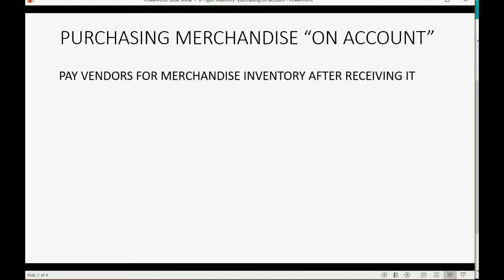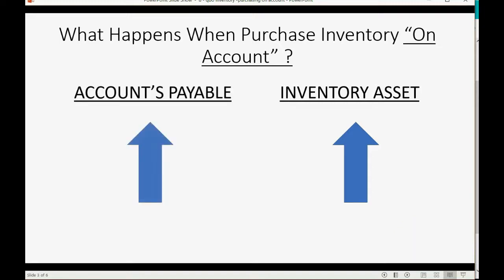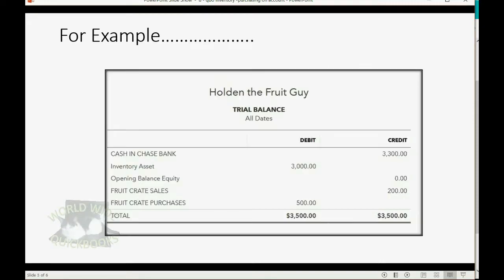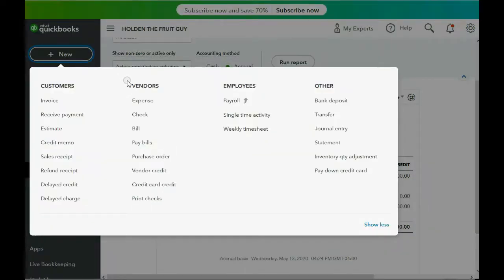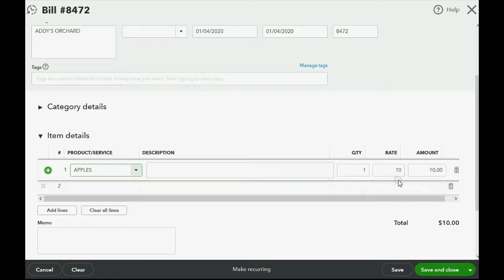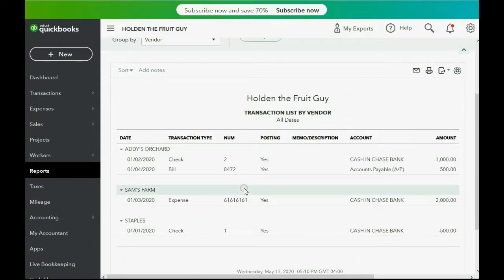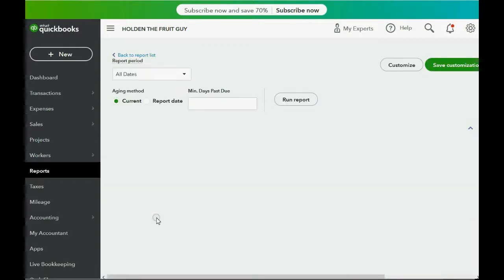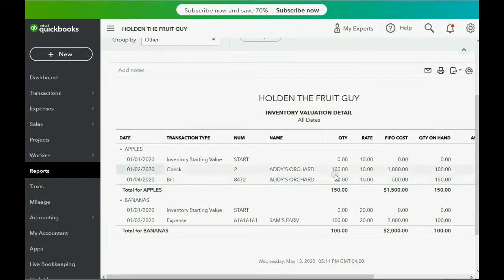QuickBooks Online Inventory Purchases On Account For Credit From Vendors In Accounts Payable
In this QuickBooks Online Inventory learning session, you will learn how to record purchasing merchandise “on account”. This means that we buy the merchandise and pay after the goods are received. This account is a current liability and it will increase when you purchase merchandise inventory from a vendor whom you will pay after the goods are received. Just like any other purchase of inventory, the inventory asset account increases by the purchase cost of the new goods you just bought. The quantity on hand of the inventory item still increase after each purchase and you will see this change on the inventory valuation detail report as soon as you enter the vendor’s bill for the merchandise inventory that was shipped to you from the vendor.

This video is only 1 chapter in the whole QuickBooks Online Inventory Full Course.

This QuickBooks YouTube Playlist will teach you every possible transaction type or issue that you could possibly have when managing merchandise inventory using QuickBooks Online. You will have total control over inventory quantities as well as your inventory work flow from purchases to warehouse storage to sales. All quantities will be tracked and all questions about non-inventory parts and 2 sided items will be answered.

After watching this playlist, you will be able to guarantee that every aspect of your merchandise inventory records in QuickBooks Online will be correct to the last detail. You will master inventory reports and adjustments and always know what to do when receiving merchandise or selling the goods you trade.